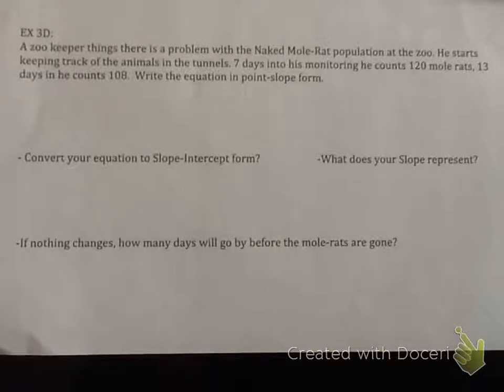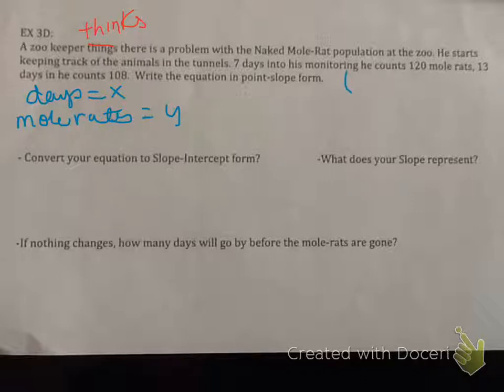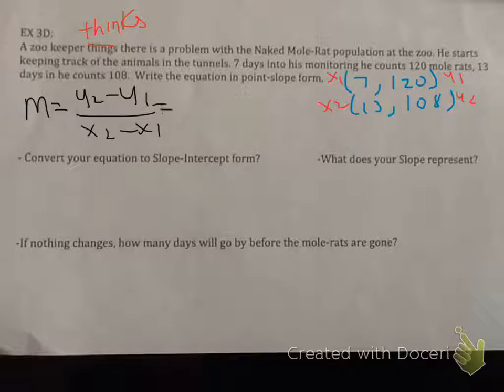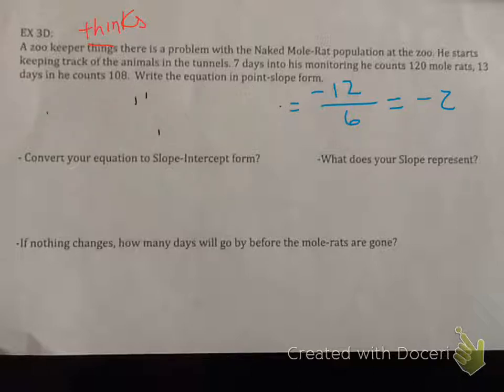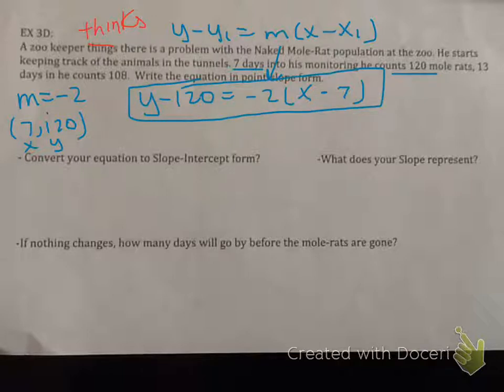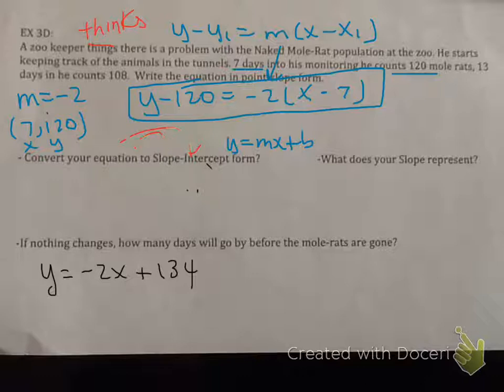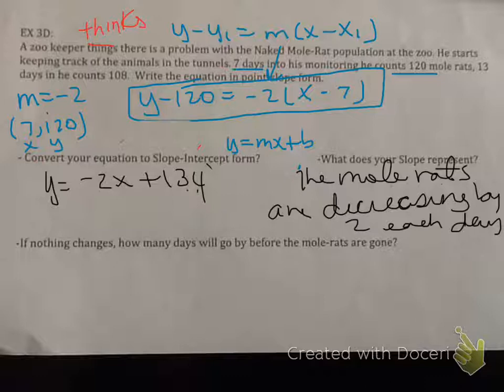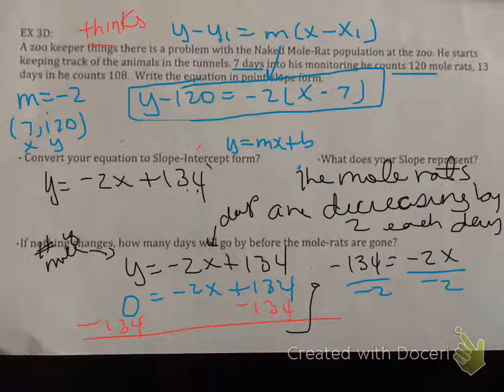point-slope form WP3